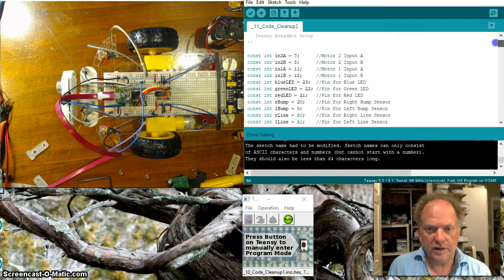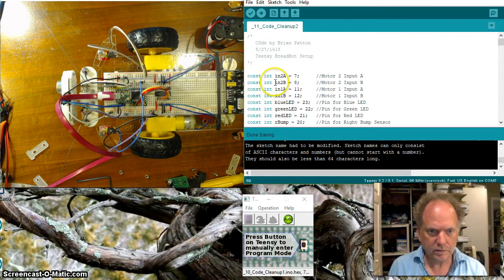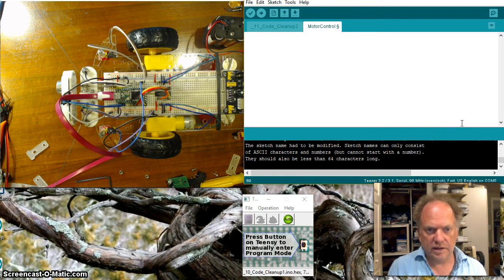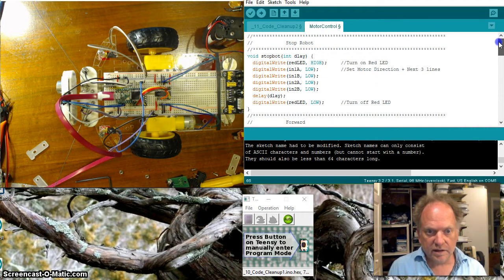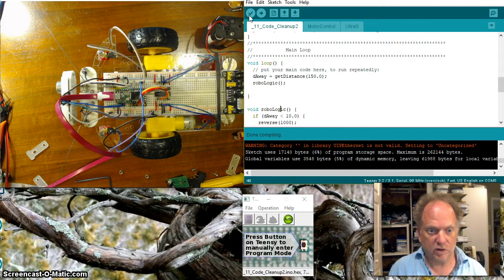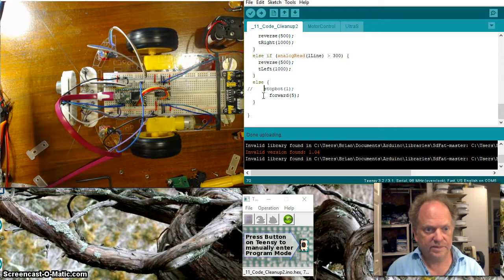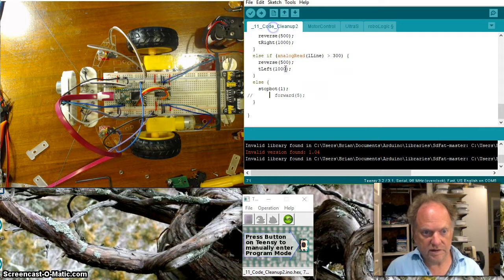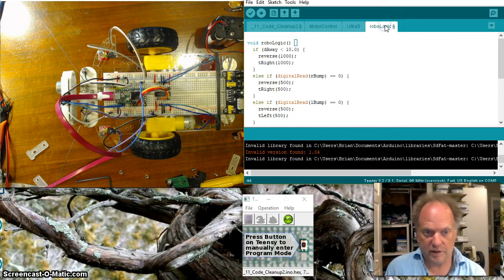Teensy Breadbot code cleanup and modules - Video 10